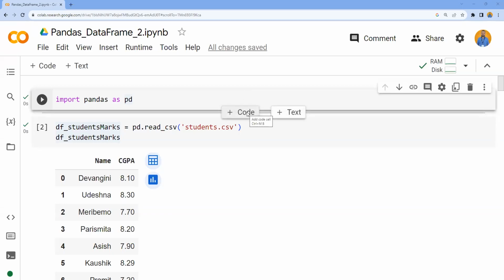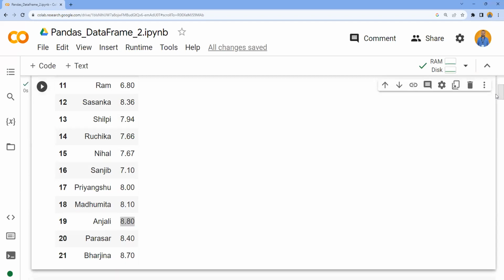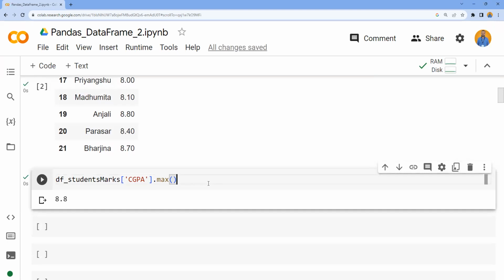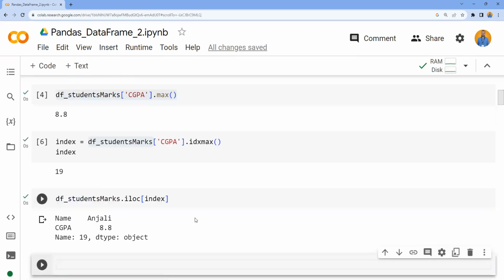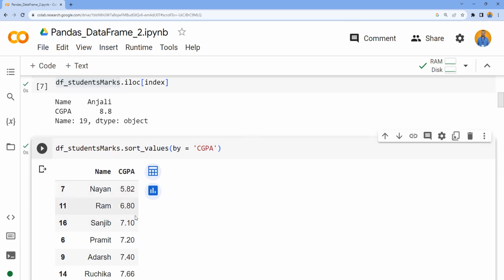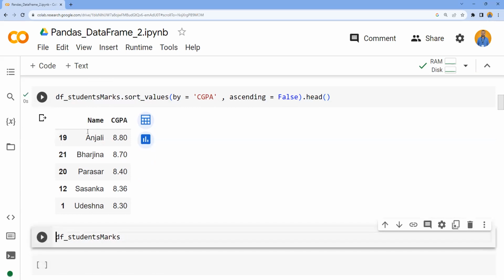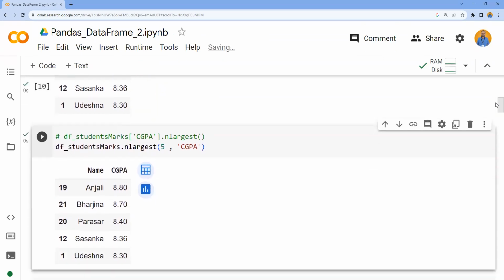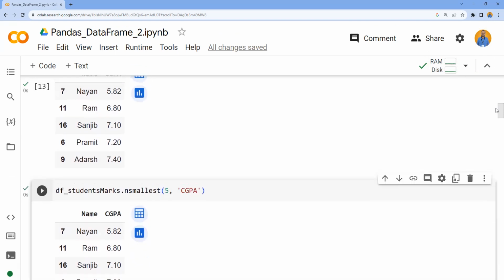Pandas nlargest & nsmallest Tutorial | How to Find Top & Bottom Records Easily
How do you extract the highest value, the record with the maximum score, or the top/bottom N records from a dataset in Pandas?

In this tutorial, we analyze a real student CGPA dataset to demonstrate the most effective ways to extract extreme values in Pandas[cite: 11]:
• Why running `df.max()` on an entire DataFrame evaluates each column independently (and doesn't return matching rows)[cite: 11]
• Extracting the exact row index of the maximum value using `.idxmax()` and pulling the record with `.iloc[]`[cite: 11]
• Finding Top N records using `sort_values(ascending=False).head(n)`[cite: 11]
• The cleaner, faster Pythonic method: `df.nlargest(n, 'column')`[cite: 11]
• Finding bottom performers using `df.nsmallest(n, 'column')`[cite: 11]

⏱️ Timestamps / Chapters:
00:00 - Introduction & Dataset Overview[cite: 11]
01:05 - Using `df.max()` & The Column Mismatch Trap[cite: 11]
02:10 - Finding the Exact Row with Max Value using `.idxmax()` & `.iloc[]`[cite: 11]
03:07 - Method 1: Getting Top 5 Records with `sort_values().head()`[cite: 11]
04:42 - Method 2: Finding Top Records with `df.nlargest()`[cite: 11]
06:13 - Finding Bottom Performers with `df.nsmallest()`[cite: 11]
07:00 - Summary & Wrap-up[cite: 11]